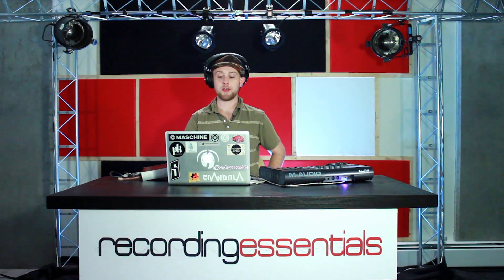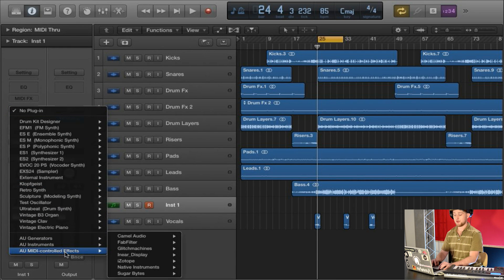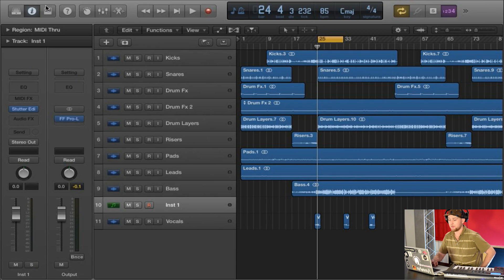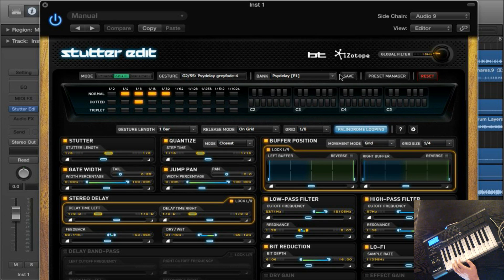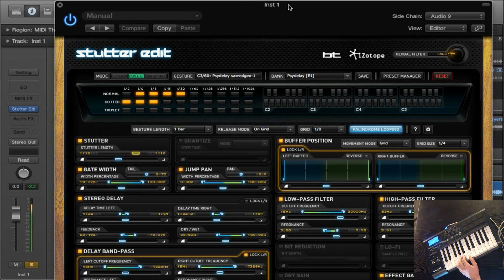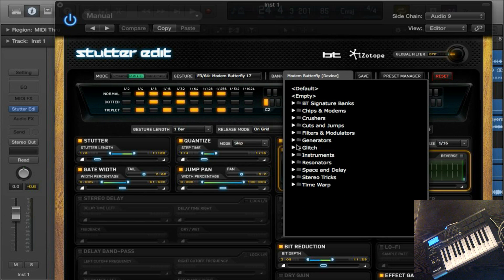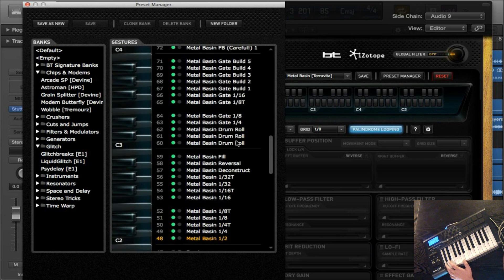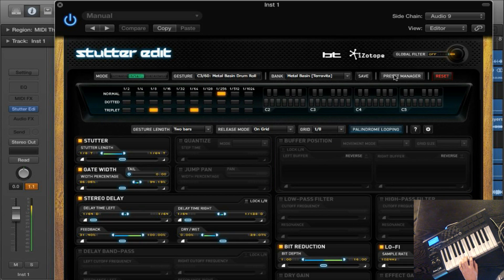Fatal Data - Logic - iZotope Stutter Edit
Follow along as we show you advanced stutter editing techniques using iZotope 2 in Logic X Pro. Whether you are making Glitch or adding textures to your existing mix, this tutorial is for you.